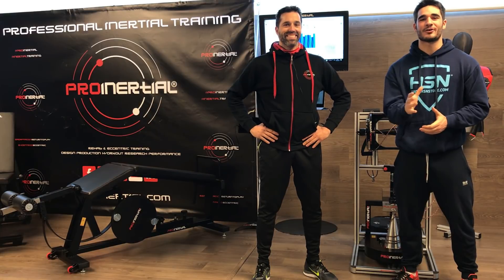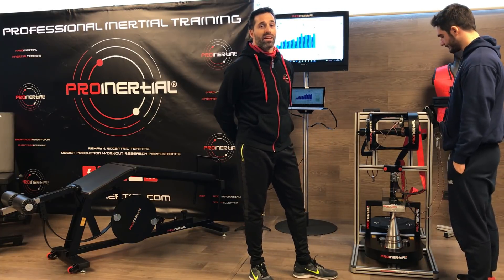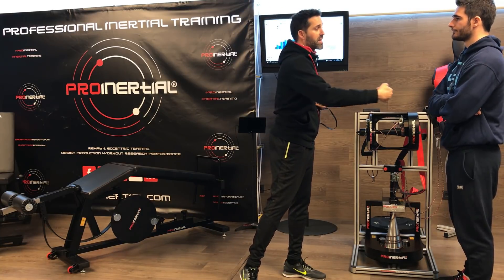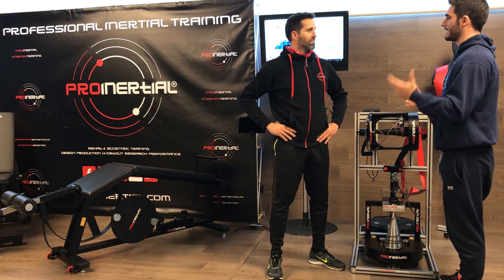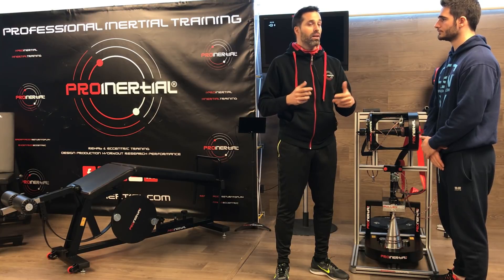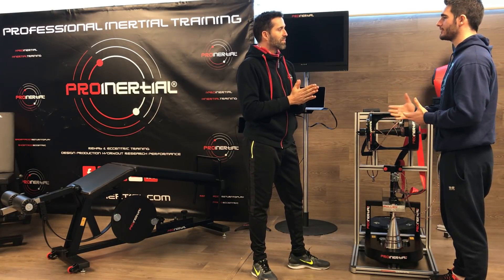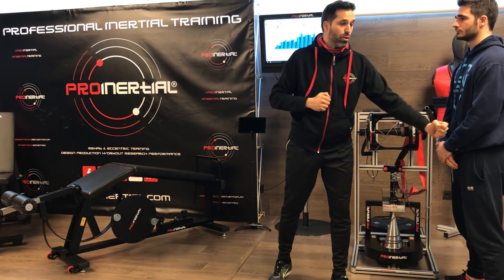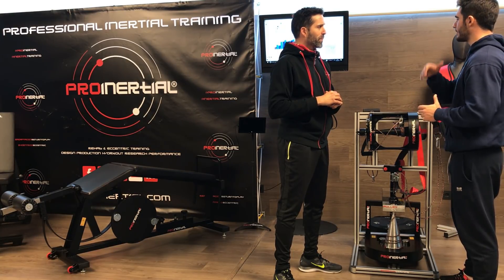AUMENTA TU POTENCIAL: ENTRENAMIENTO INERCIAL.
Hoy os traemos un vídeo un tanto especial, PowerExplosiveCenter viaja a Barcelona para aprender y entrevistar a los fundadores de Proinertial, expertos en entrenamieto inercial.

¿Qué es esto de entrenamiento inercial? Normalmente en el gimnasio no suele oírse este tipo de entrenamiento inercial ya que es una tendencia bastante nueva en el ámbito del entrenamiento con cargas, tanto para objetivos de rendimiento como entrenamiento de fuerza o velocidad o incluso para la hipertrofia o estética ya sea aumento de masa muscular como quema de grasa.

¿Cómo funciona el entrenamiento inercial? El entrenamiento inercial se diferencia del entrenamiento convencional en el tipo de trabajo que se realiza, viene a ser una combinación entre entrenamiento concéntrico y excéntrico, ya que cada vez que ejerces una fuerza en sentido concéntrico te devuelve la misma fuerza en excéntrico ofreciendo beneficios tanto de fuerza como de velocidad como de prevención de lesiones.

El entrenamiento inercial se puede aplicar para todo tipos de entrenamientos y población ya que el entrenamiento inercial se adapta a las capacidades del atleta.

Además el entrenamiento inercial ofrece la posibilidad de cuantificar cada repetición para dosificar la fatiga y monitorizar al máximo el proceso de entrenamiento del atleta.

El tipo de respuesta que se genera a partir de dicho entrenamiento inercial puede ser más eficiente ya que el volúmen de entrenamiento que se genera es el doble, ya que ejercemos fuerza en la fase concéntrica y la fase excéntrica que suele estar tan olvidada en el entrenamiento tradicional, en el entrenamiento inercial trabaja al igual que la concéntrica.

Esto nos repercute en una mayor hipertrofia, gasto calórico, y en definitiva en una serie de beneficios muy amplios que podemos conseguir con el entrenamiento inercial.

El entrenamiento inercial es una metodología que estamos seguros que con el paso del tiempo se verá en todos los gimnasios del mundo!

Esperamos que os guste!

¡Abrazo! 😊